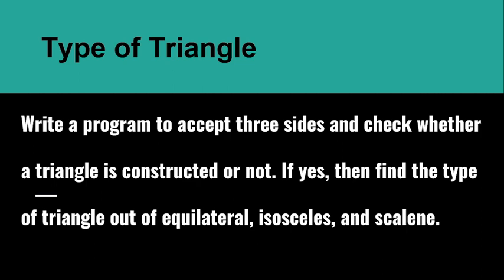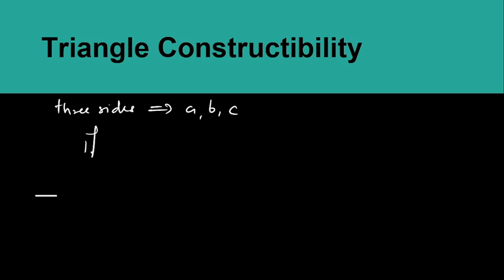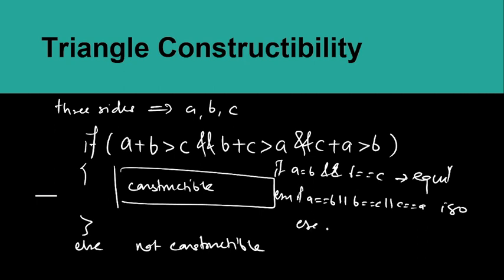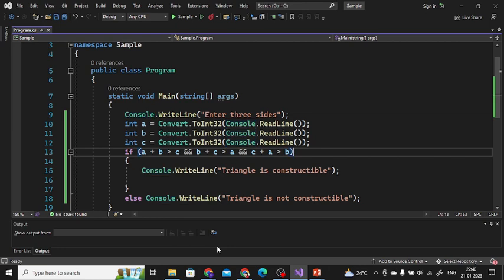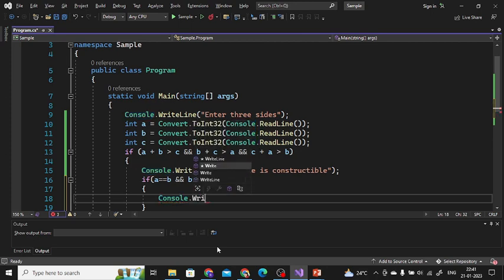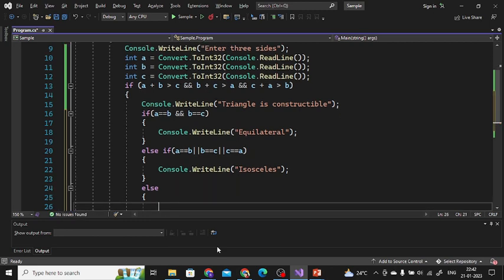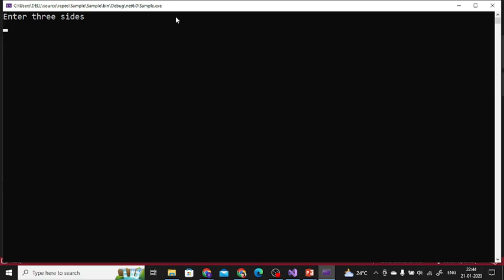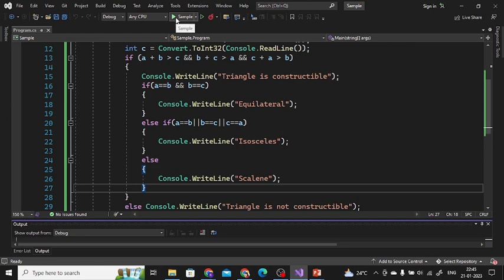C# Video 14: Type of Triangle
This video implements a program using a conditional control structure. The program checks the constructibility of a triangle and also finds the type of triangle out of equilateral, isosceles, or scalene.